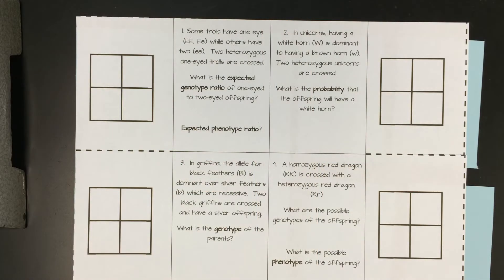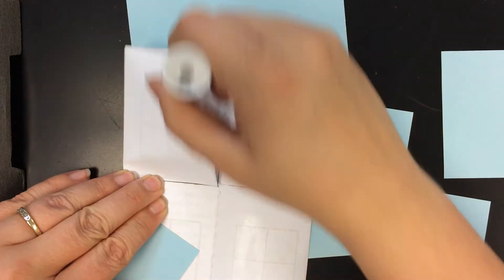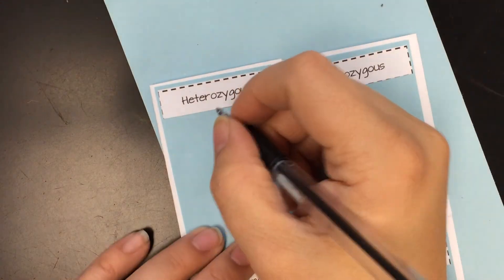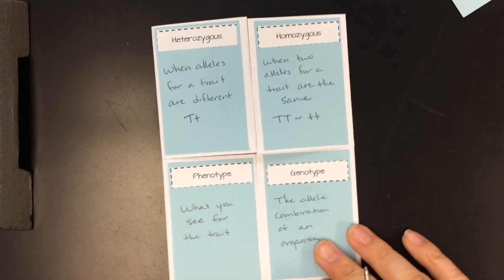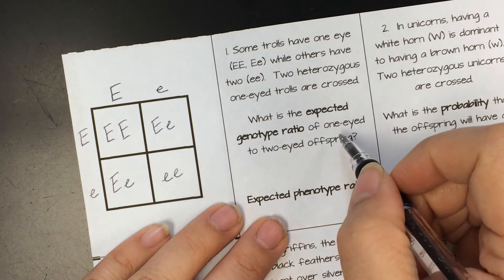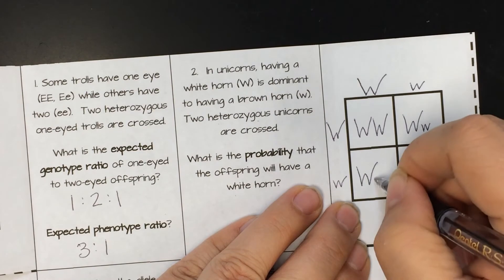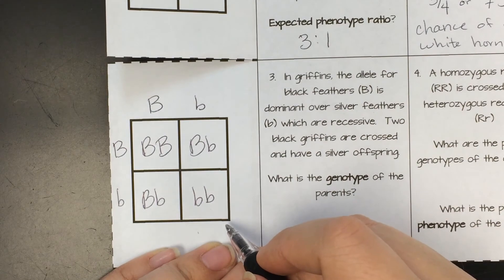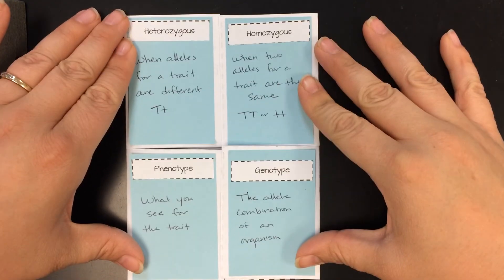Punnett Squares Window Foldable